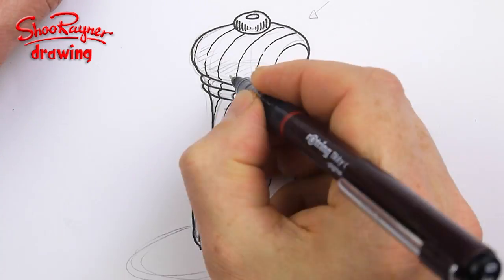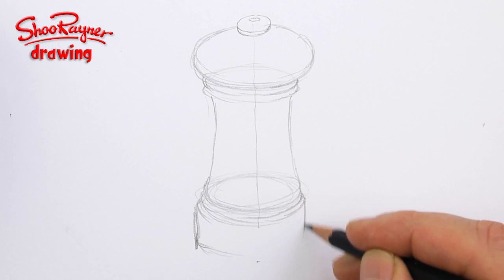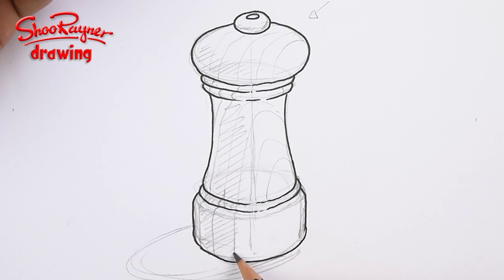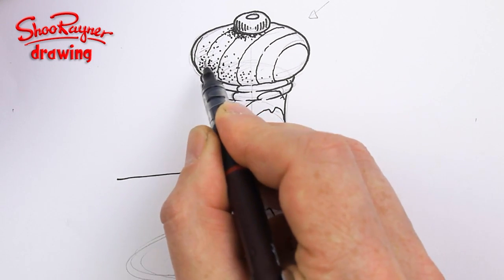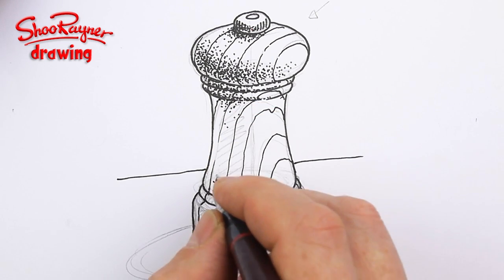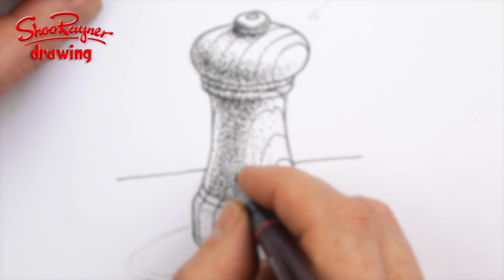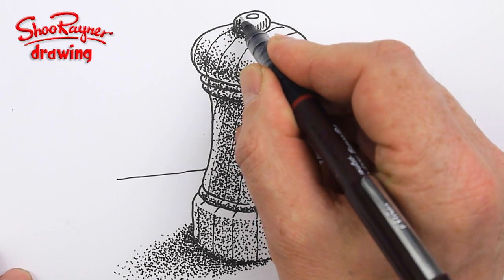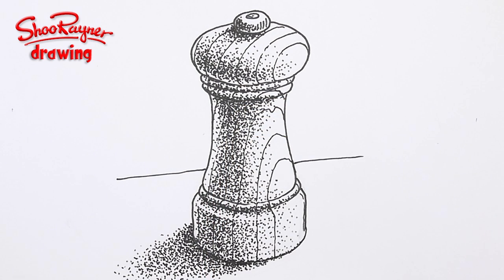How to draw a Pepper Mill with Stipple Shading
Learn how to draw a Pepper Mill and shade it with stipple shading. This is created by drawing a lot of dots. It's a lot of work - enought to drive you dotty, in fact! But you get a great effect when it is finished.

This style was really popular in the 1970s for DIY handbooks and such things. Have a go and try you're own retro project.